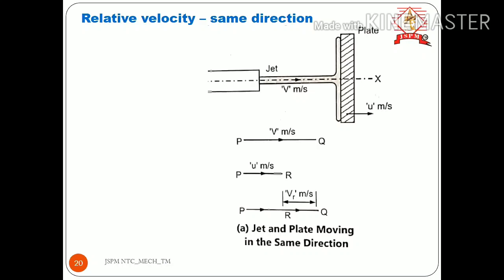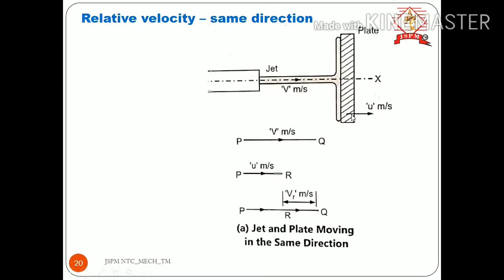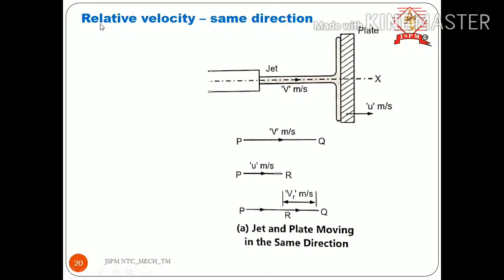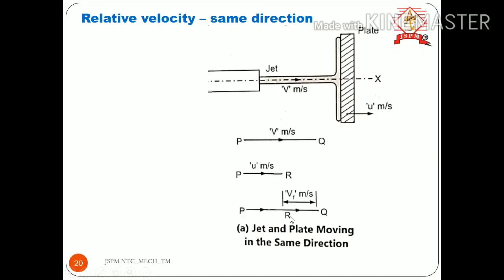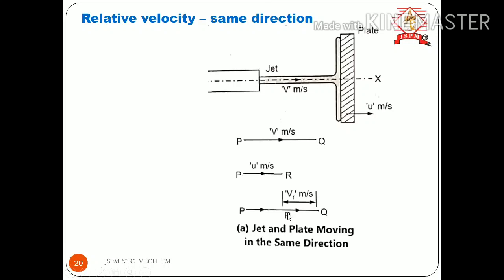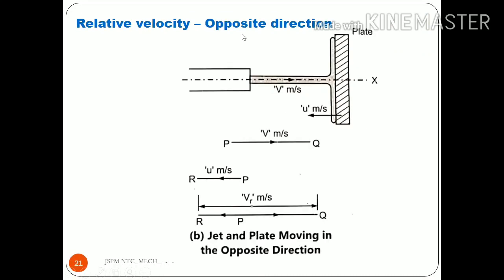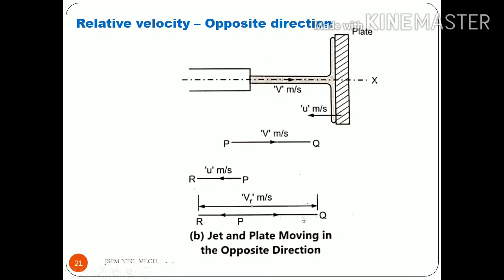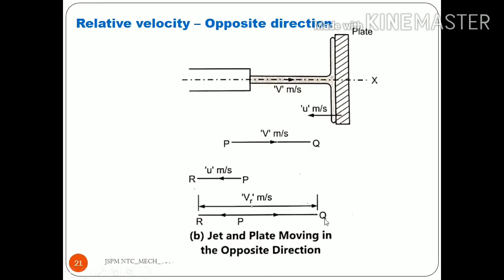RELATIVE VELOCITY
lecture by
Mr. Ganesh Dhumal
Assistant Professor